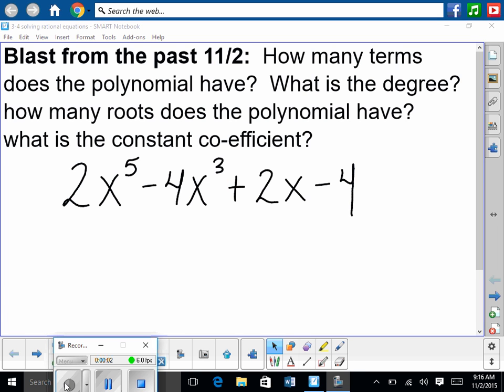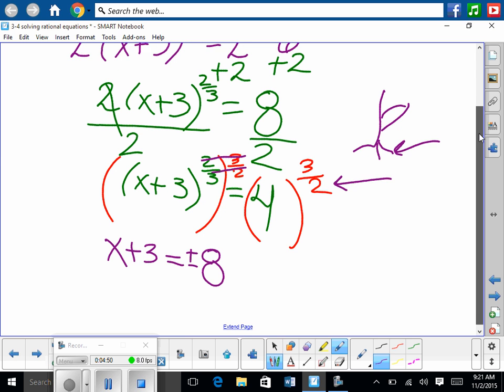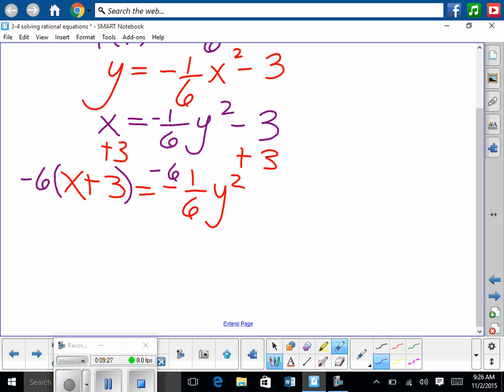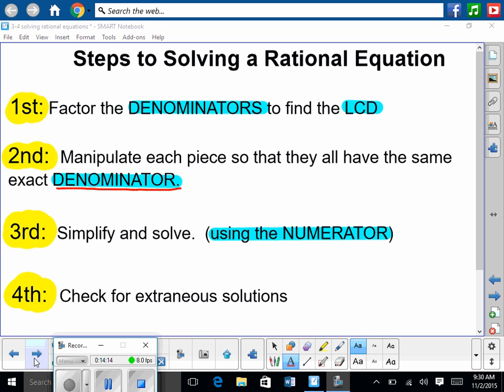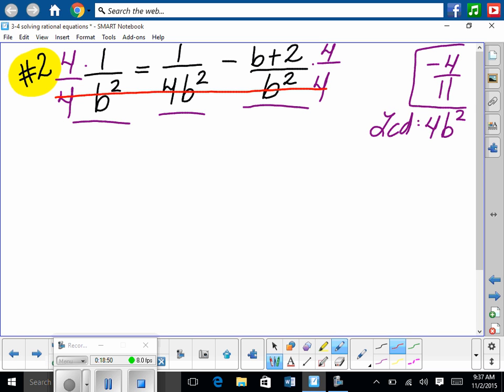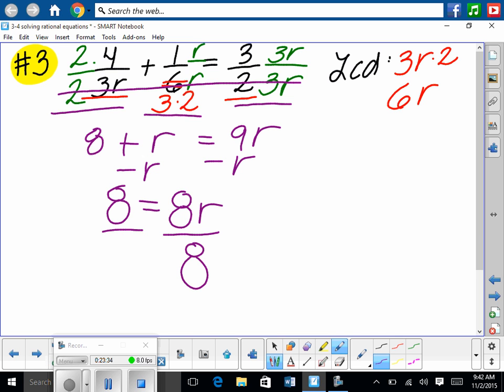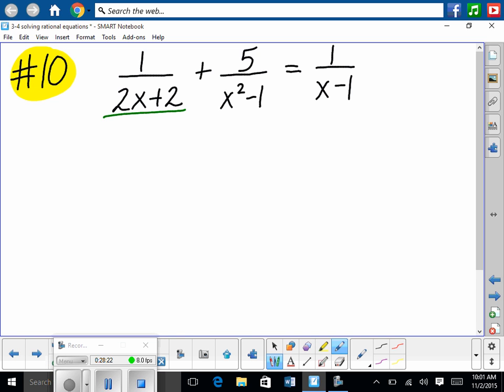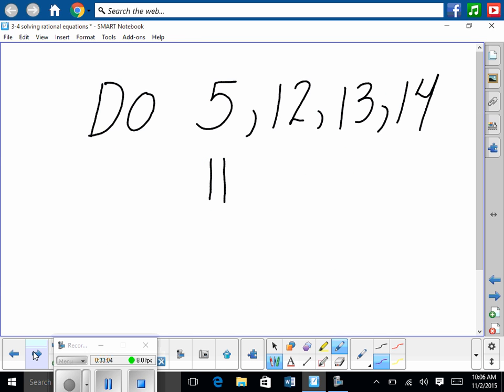3-4 Solving Rational Equations